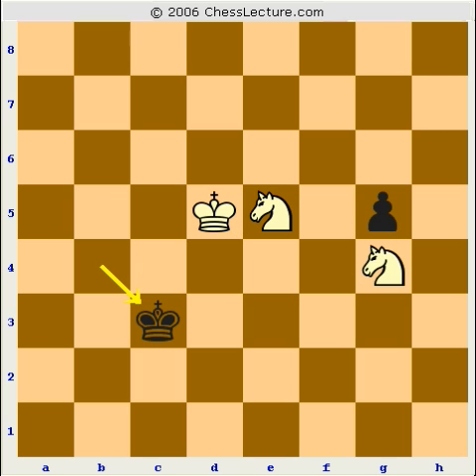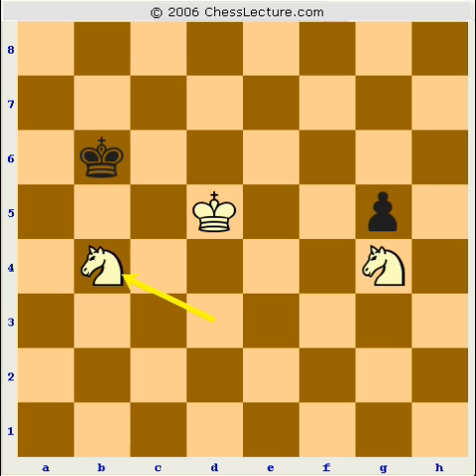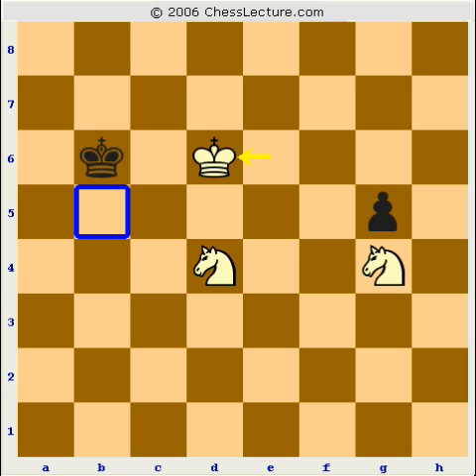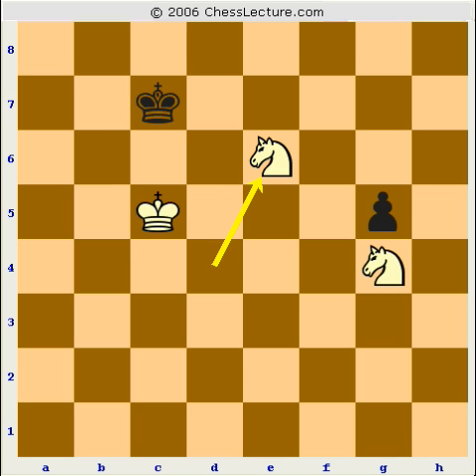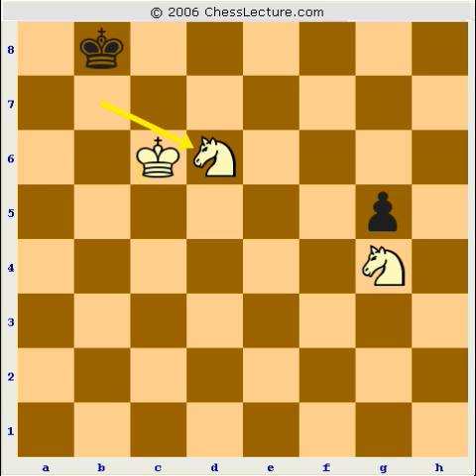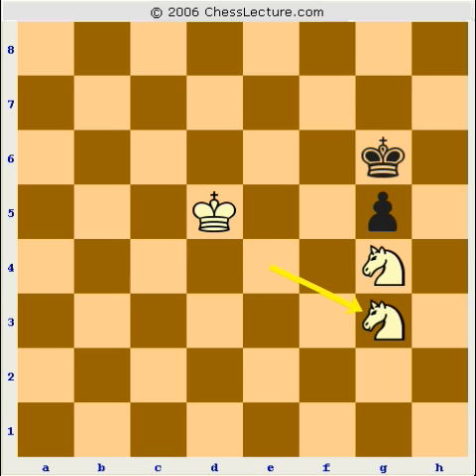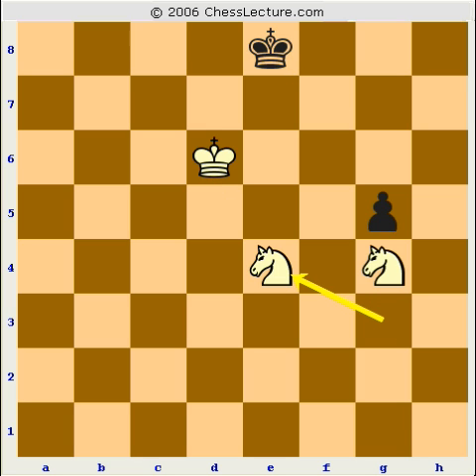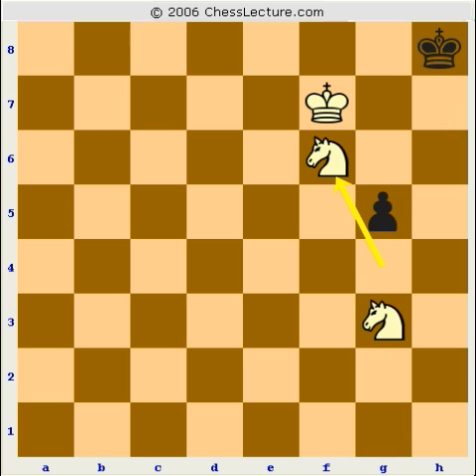win with 2 knights and a king vs king and pawn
2 Knights and king vs King and pawn. Chess lesson.